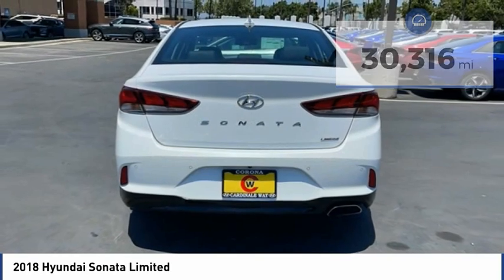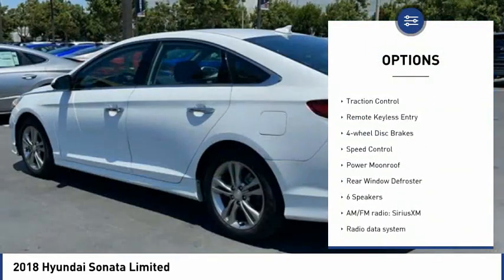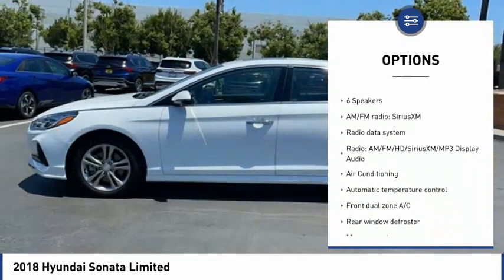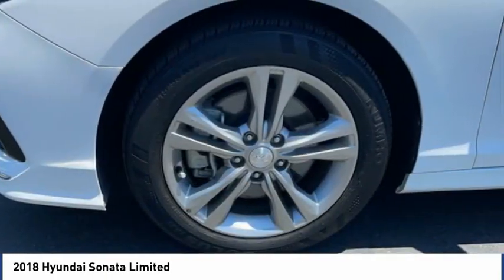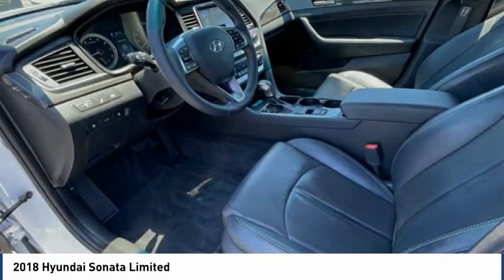2018 Hyundai Sonata Limited FOR SALE in Corona, CA HP9137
CARFAX One-Owner. Clean CARFAX. Certified. Quartz White Pearl 2018 Hyundai Sonata Limited   CERTIFIED   FWD 6-Speed Automatic with Shiftronic 2.4L 4-Cylinder DGI DOHC ONE OWNER, CERTIFIED, BLUETOOTH, REAR VIEW CAMERA, MP3 CAPABLE, NAVIGATION/GPS, SUNROOF/MOONROOF, KEYLESS ENTRY, CLEAN CARFAX, LEATHER, ANDROID/APPLE CAR PLAY, BLIND SPOT MONITOR, REMAINING BALANCE OF FACTORY WARRANTY, Sonata Limited   CERTIFIED  , Quartz White Pearl.  Recent Arrival! 25/35 City/Highway MPG  Hyundai Certified Pre-Owned Details:      Roadside Assistance     Powertrain Limited Warranty: 120 Month/100,000 Mile (whichever comes first) from original in-service date     Includes 10-year/Unlimited mileage Roadside Assistance with Rental Car and Trip Interruption Reimbursement; Please see dealers for specific vehicle eligibility requirements. 10-Year/100,000 Mile Hybrid/EV Battery Warranty     Limited Warranty: 60 Month/60,000 Mile (whichever comes first) from original in-service date     Warranty Deductible:  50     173  Point Inspection     Vehicle History  Awards:     2018 KBB.com 5-Year Cost to Own Awards     2018 KBB.com 10 Best Sedans Under  25,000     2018 KBB.com Best Family Sedans     2018 KBB.com 10 Most Awarded Brands Experience the Cardinale Way difference. We develop outstanding relationships where everybody wins. All prices are plus dealer installed Protection Package for  1485.00. Proudly serving Inland Empire, Corona, Riverside, Ontario, San Bernardino, Orange County, Yorba Linda, Chino Hills 92882.  Vehicle price and availability are subject to change without notice.